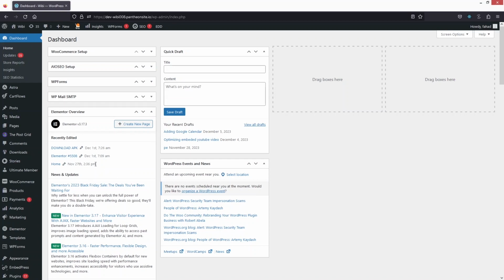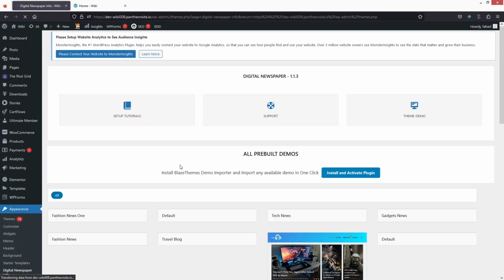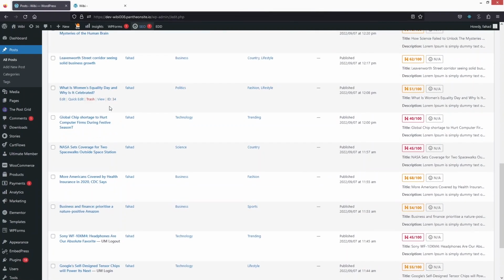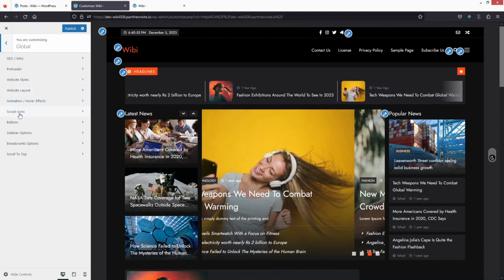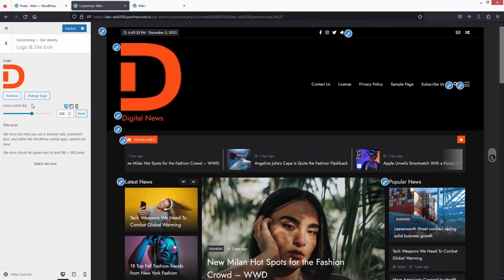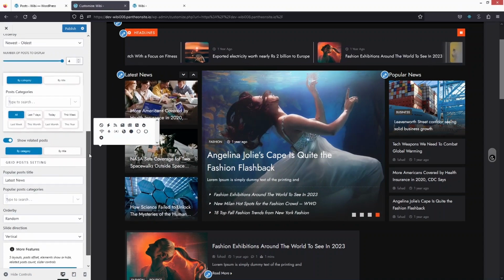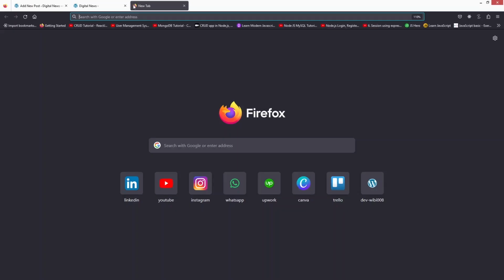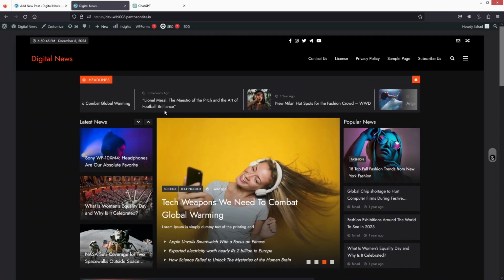How to Create a News Website On Wordpress 2024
If you are looking for a video tutorial on How to Make a News Website On Wordpress 2023? Look no further!